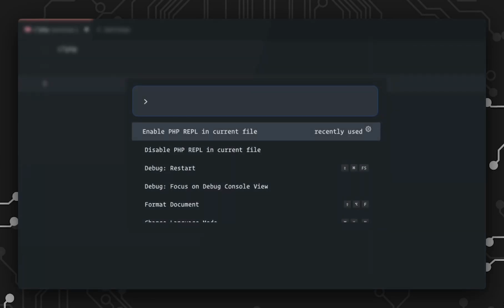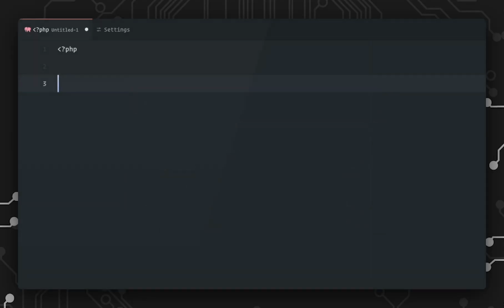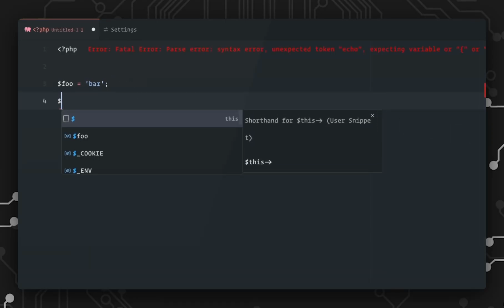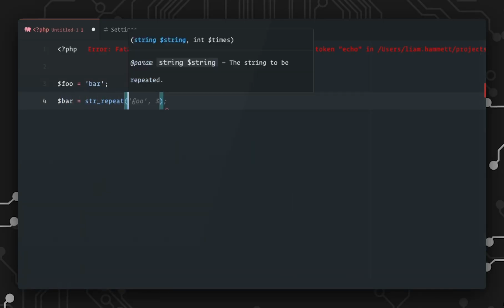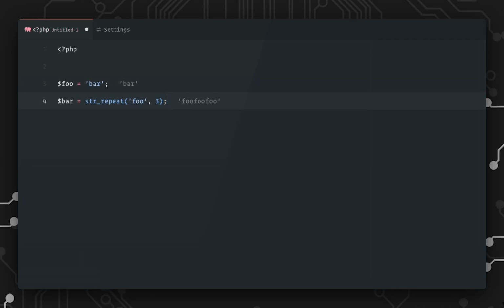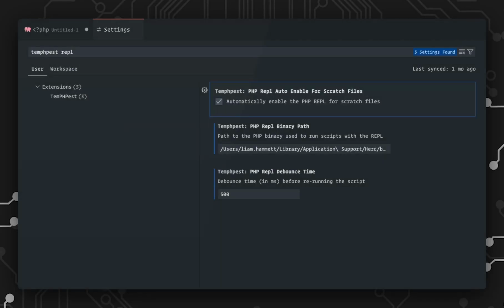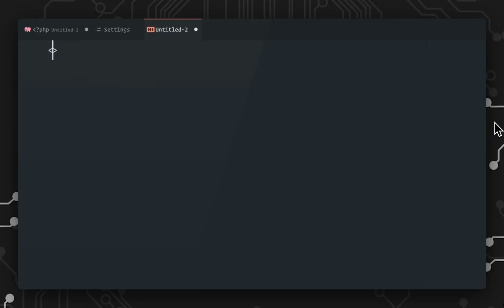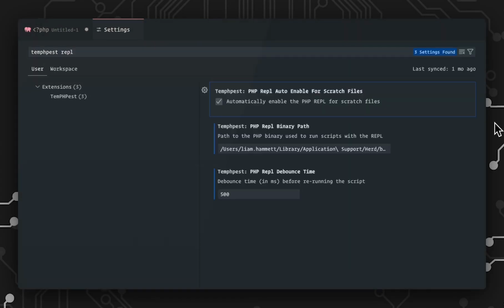TemPHPest for VSCode - REPL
If you need to quickly check some PHP code's output on-the-fly, the REPL can give you the results with 0 added effort.

The TemPHPest extension enhances your PHP coding experience in VSCode, get it from the VSCode marketplace